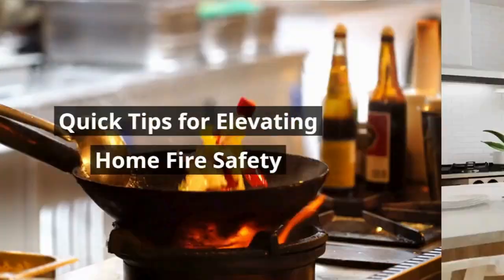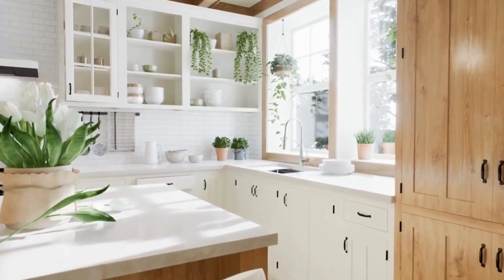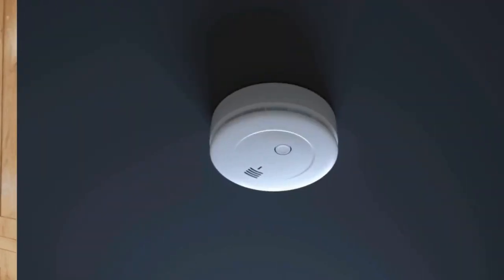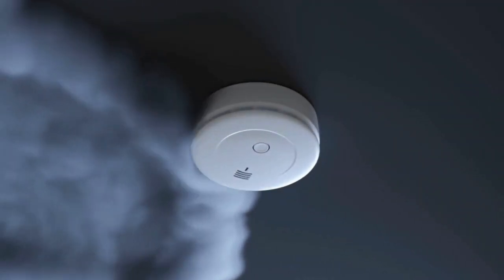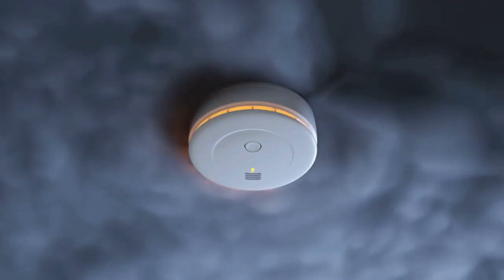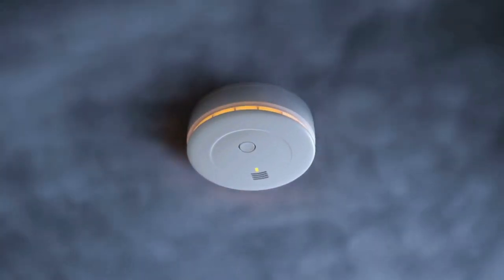Quick Tips For Elevating Home Fire Safety | AmeriSpec Inspection Services l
Boost your home fire safety with these concise tips. Learn to protect your family and property by installing advanced smoke alarms and heat sensors, conducting monthly tests, and yearly battery replacements. Develop a clear fire escape plan, practice it regularly, and equip your home with fire-resistant materials. Emphasize safe habits, like proper storage of flammable items and electrical maintenance. Keep fire extinguishers and blankets accessible, and consider a fire suppression system for extra security. Review and update your fire safety protocols to minimize risks and ensure your family's preparedness against fire threats.

Let us know if you have any home inspection questions by commenting below the video. This channel aims to educate you in easy-to-understand terms on what a home inspection consists of and how to understand the process.

AmeriSpec of Barrie, Orillia, Muskoka & Collingwood
14 Pyatt Ave P.O.Box 15
Thornbury ON, N0H 2P0, CA